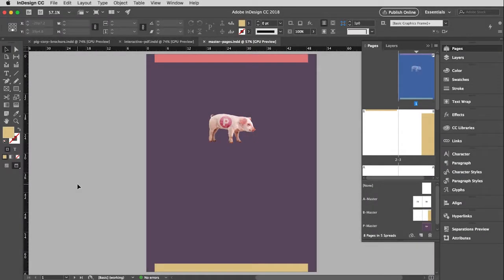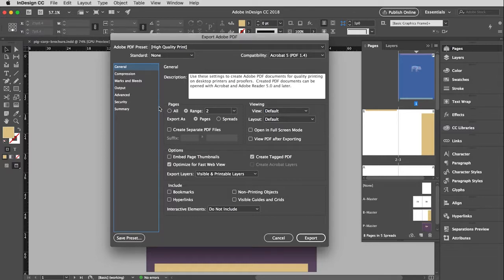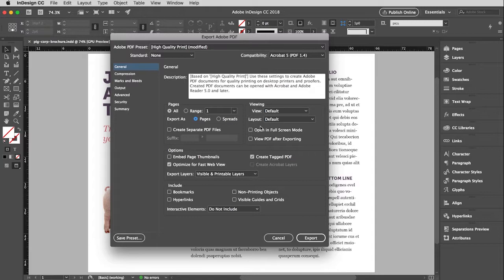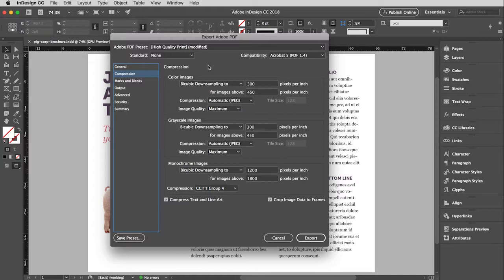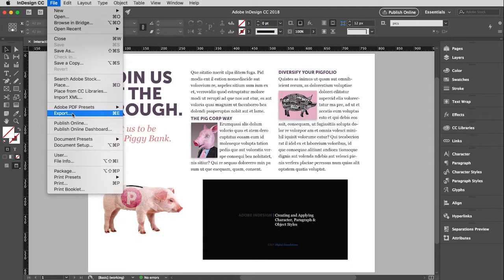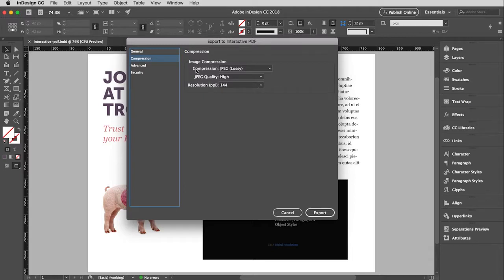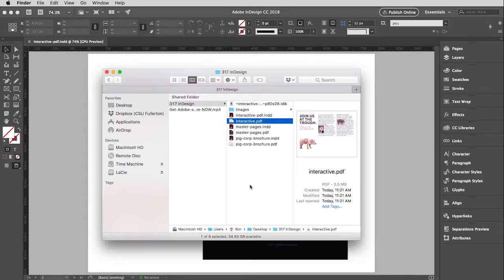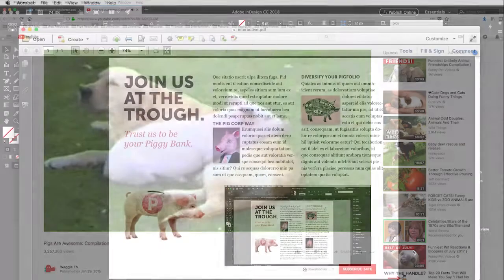Adobe InDesign | Exporting Print & Interactive PDFs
How to export print and interactive PDFs in Adobe InDesign CC. This video was created to support Comm 317 in the Department of Communications at CSU Fullerton.